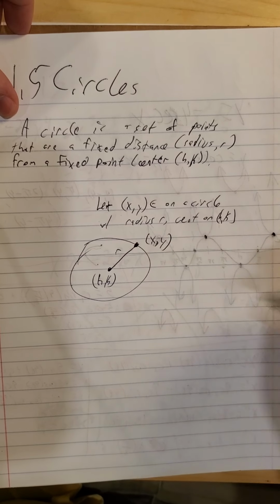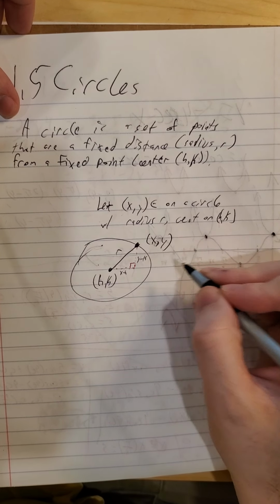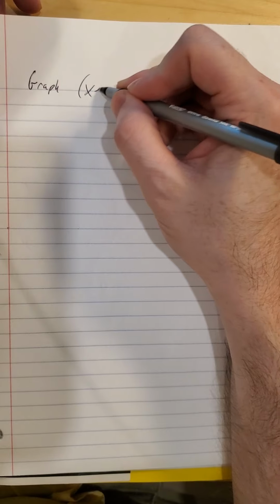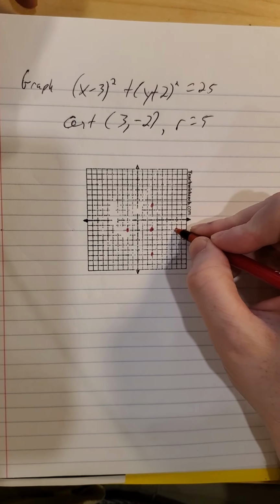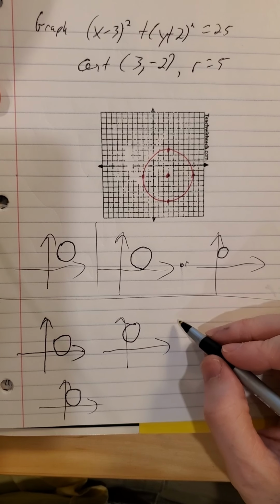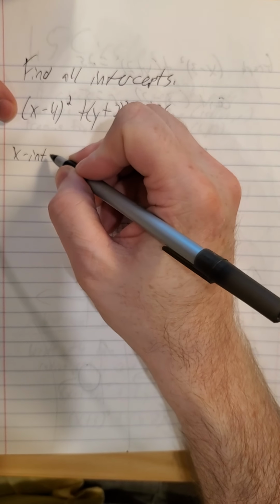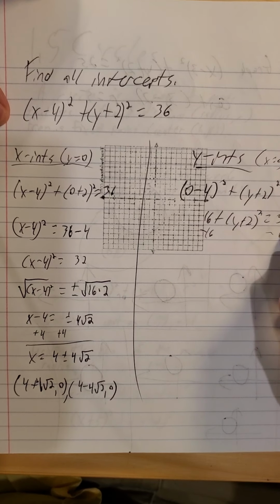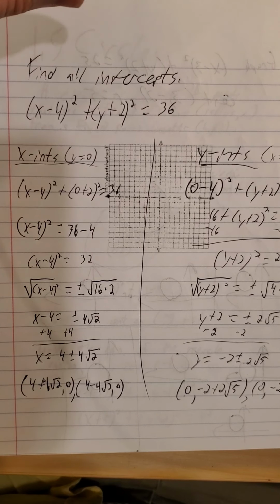MTH165 SECTION 1.5 PART 1